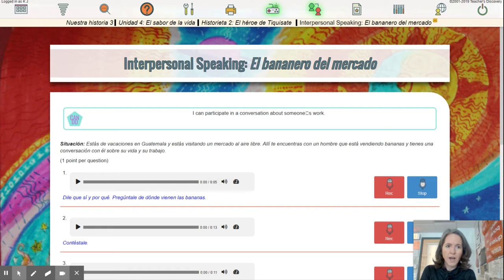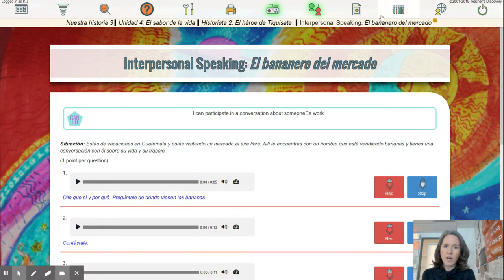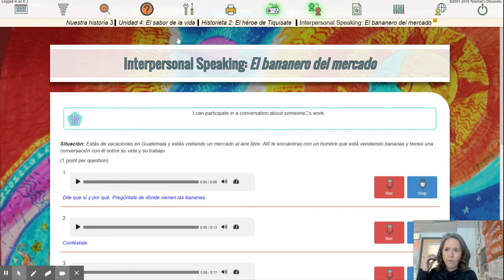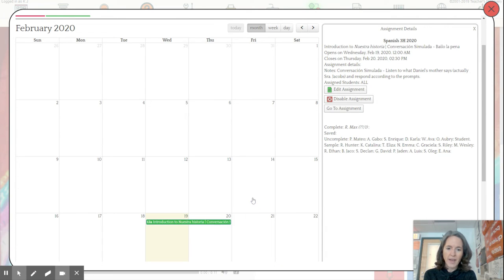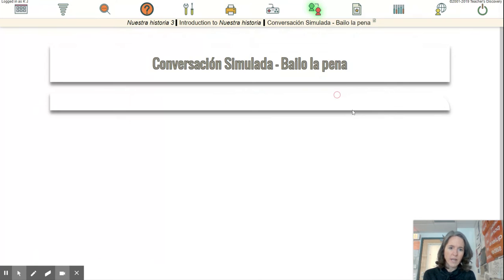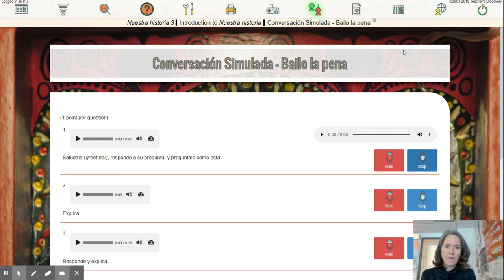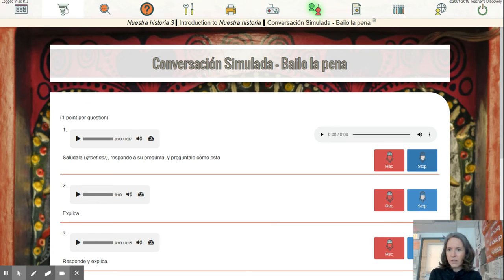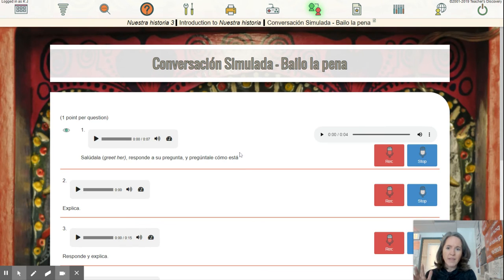Nuestra Historia (Voces) - Instructions to access Bailo la pena - Conversación Simulada